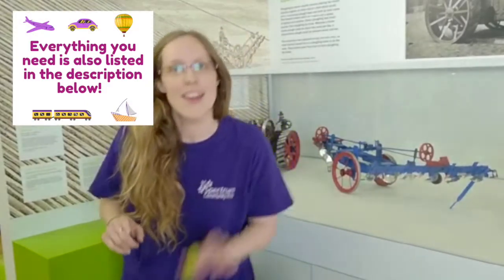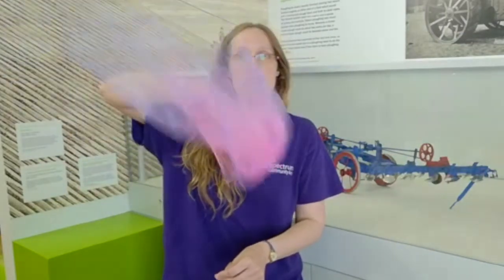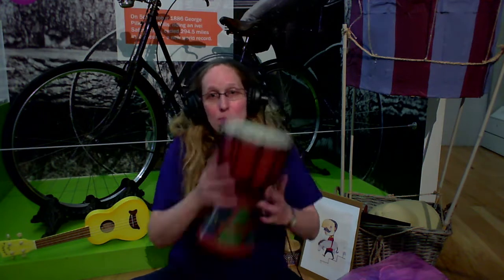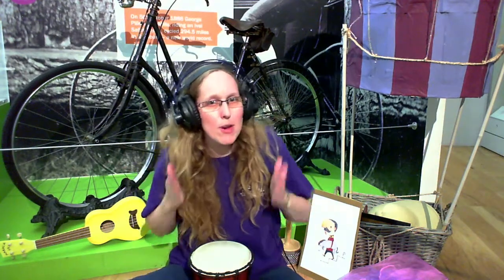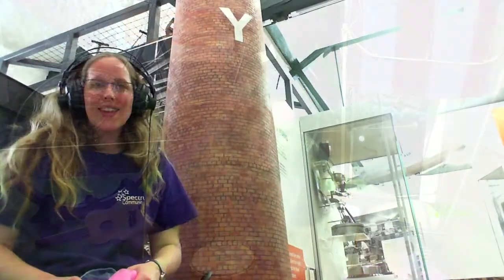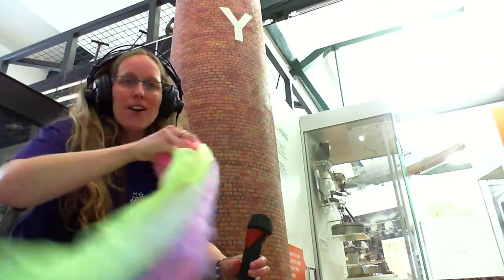All Aboard! - Sensory Music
Get ready to sing, play and move in this sensory music session. We’ll be climbing aboard a stream train and flying high in a hot air balloon. Bring an instrument or even a tub of pasta and let’s shake, rattle and roll together!

You can use the following props during this video:
* shaker (or some rice in a jar or plastic container)
* drum (or box to tap)
* whistle
* hot air balloon that you made with Lila or scarves
* torch

Part of Bedford Borough Council's SummerOfSEND, a celebration of all things Special Educational Needs and/or Disability (SEND) across Bedford.

*** Neither Spectrum Community Arts, The Higgins Bedford, or Bedford Borough Council own this music. It is being used purely for performance purposes and not for profit. ***